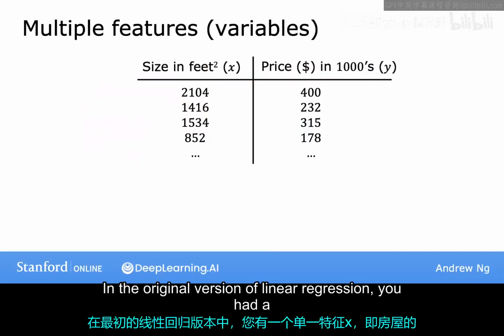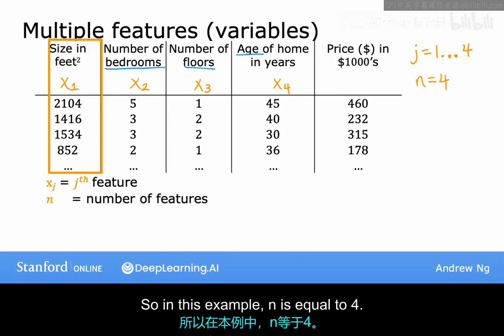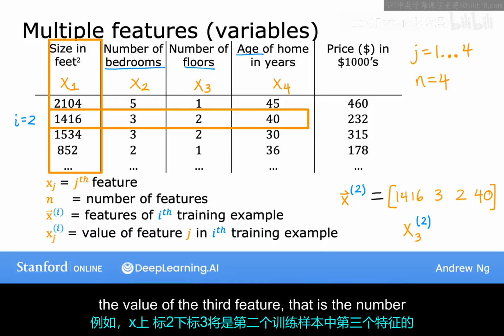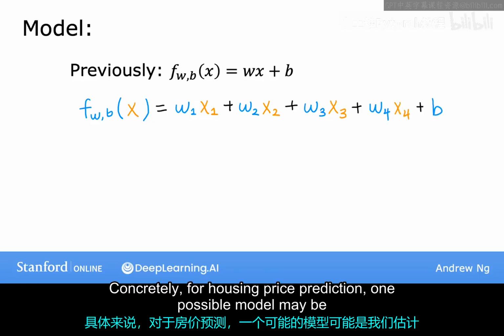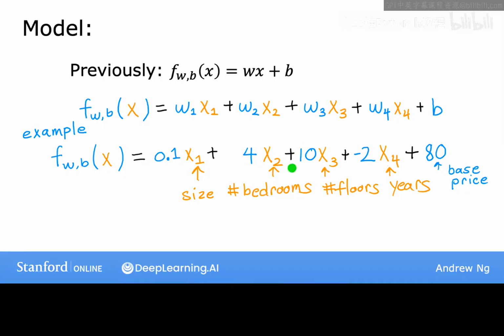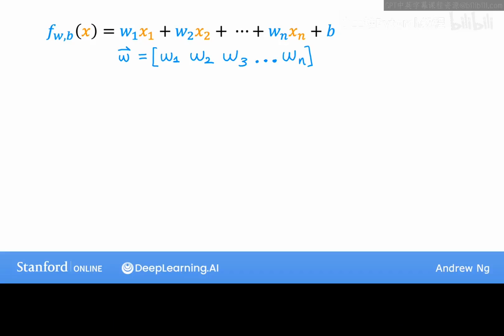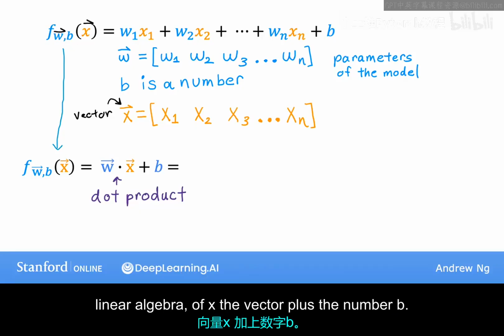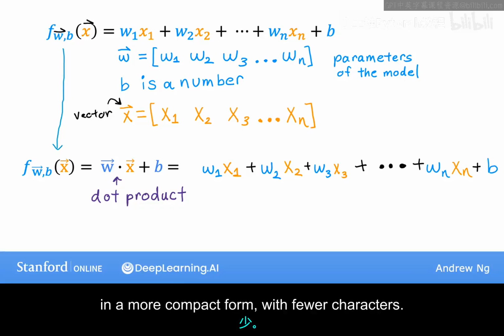吴恩达 机器学习课程 16 多特征